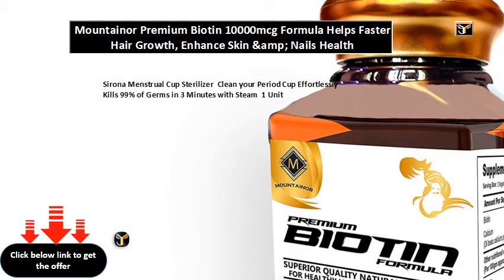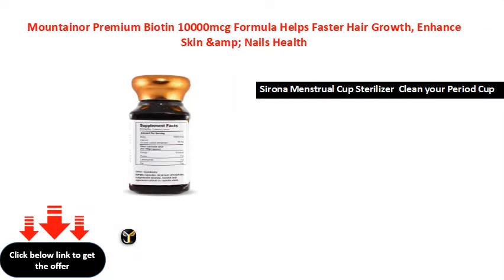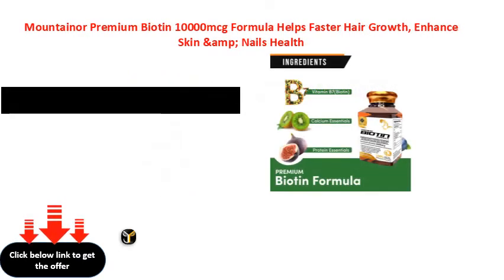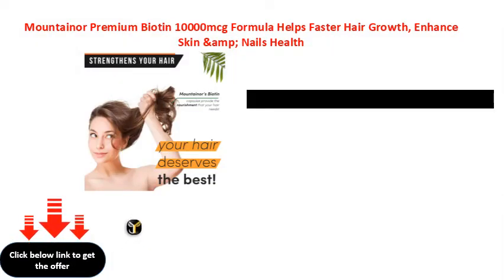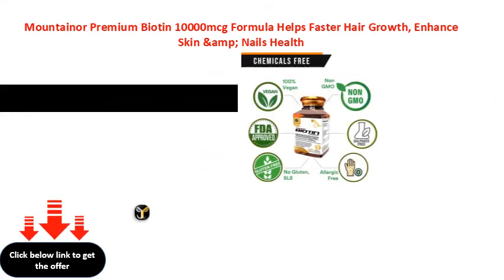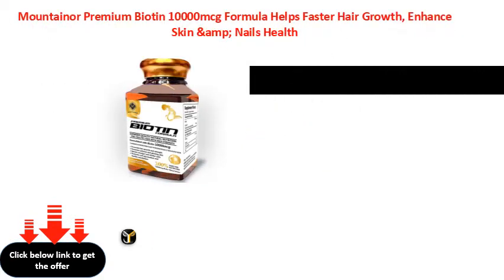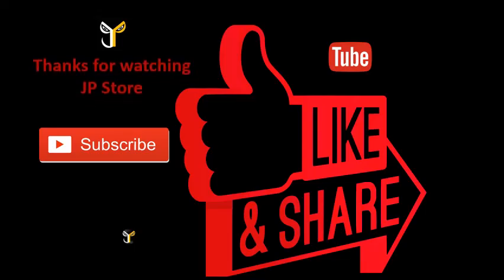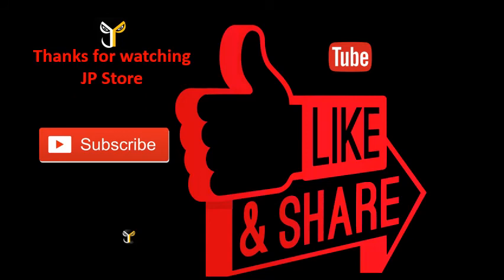Mountainor Premium Biotin 10000mcg Formula Helps Faster Hair Growth, Enhance Skin &amp; Nails Health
Mountainor Premium Biotin 10000mcg Formula Helps Faster Hair Growth, Enhance Skin &amp; Nails Health (60 Veg Capsules) Maximum Strength, Natural and Gluten free.
Sirona Menstrual Cup Sterilizer  Clean your Period Cup Effortlessly  Kills 99% of Germs in 3 Minutes with Steam  1 Unit